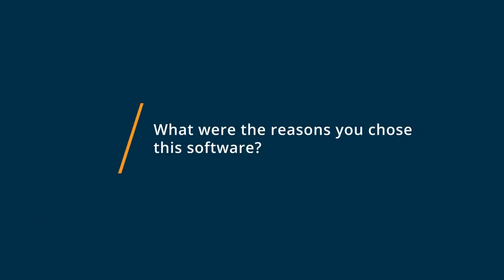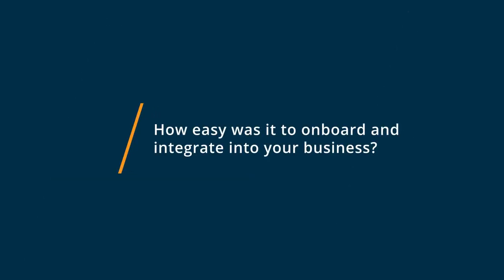DocuSign Review: The gold standard in getting contracts and offer letters signed!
"💡📘 Interested in DocuSign? Browse DocuSign reviews, pricing and compare with popular alternatives

DocuSign Review 2023.

Electronic signature & document approval software.

DocuSign is changing how business gets done by empowering more than 250,000 companies and more than 100 million users in 188 countries to send, sign and manage agreements anytime, anywhere, on any device with trust and confidence.

DocuSign replaces printing, faxing, scanning and overnighting paper documents to transact business. Their technology enables organizations of every size, industry and geography to make every agreement fully digital to keep life and business moving forward.

0:00 Intro
0:11 What other software products did you consider or switch from?
0:44 What were the reasons you chose DocuSign?
1:00 How easy was it to onboard and integrate DocuSign into your business?
1:29 What recommendations do you have for others considering DocuSign?"